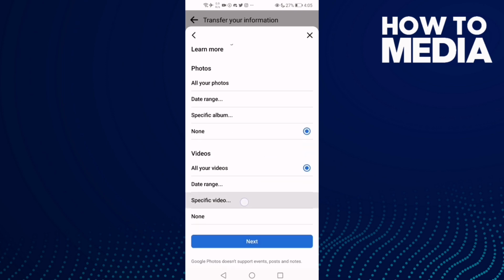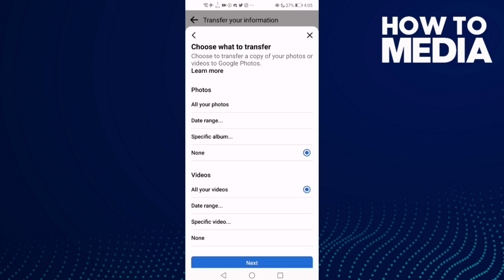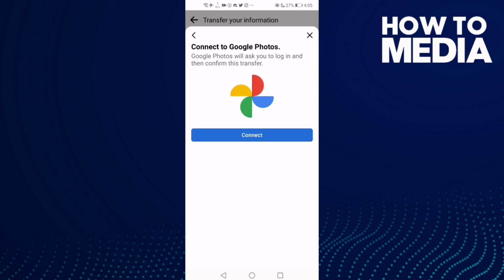How to Transfer Specific Video to Google Photos on Facebook Mobile App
in this video we discuss :